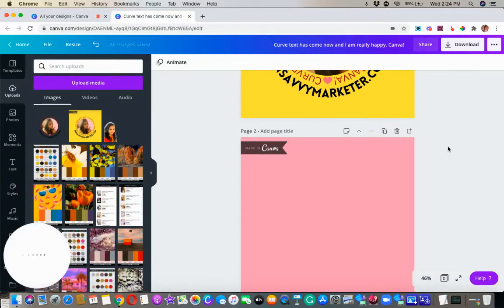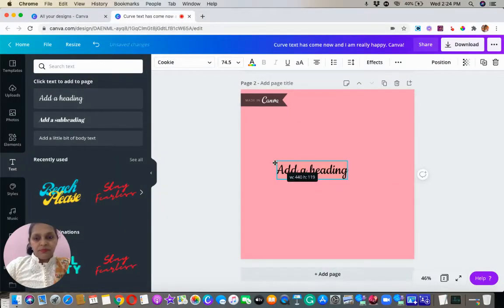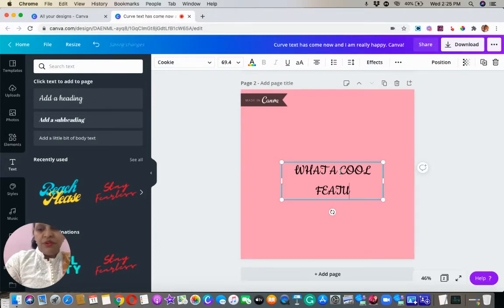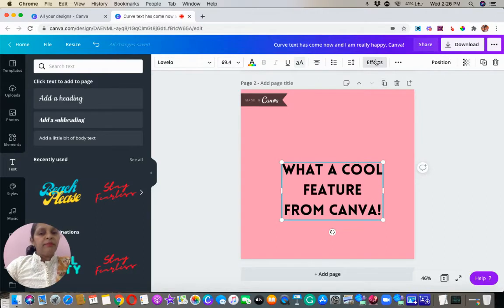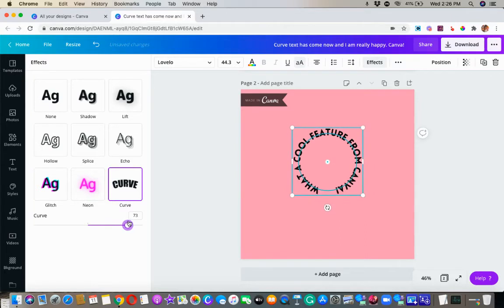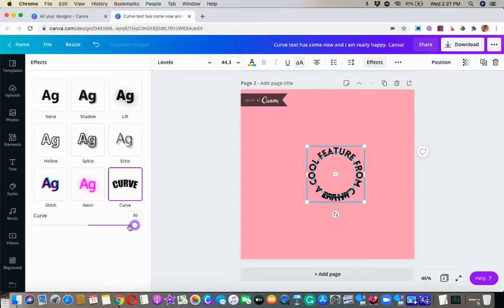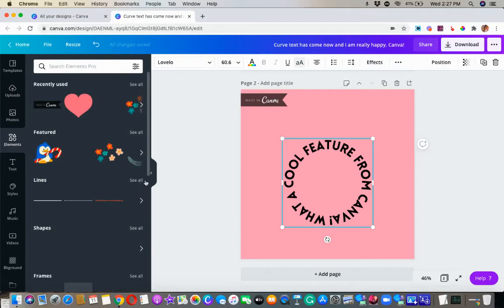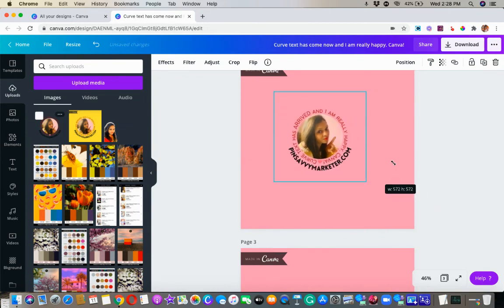How to Create Curve in Canva In just one Click! New Feature Introduced Now!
CURVED TEXT CANVA TUTORIAL (Canva update)
HOT NEWS! Now you can curve text easily with Canva! NEW Canva feature!

My Best Way To Make Money Online Fast

In this Canva tutorial, you'll learn How to Create Curve in Canva In just one Click! New Feature Introduced Now! What did you think of this new feature? Was this tutorial helpful? 🤓👇

How to Create Curve in Canva (New Feature Introduced)

-Write to me a message on Facebook!